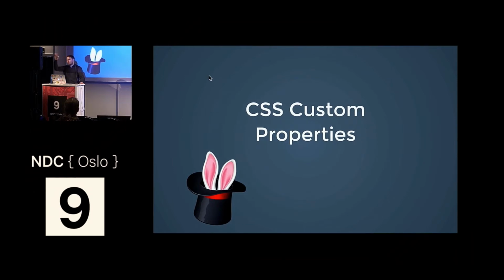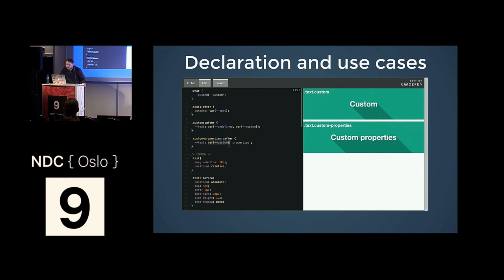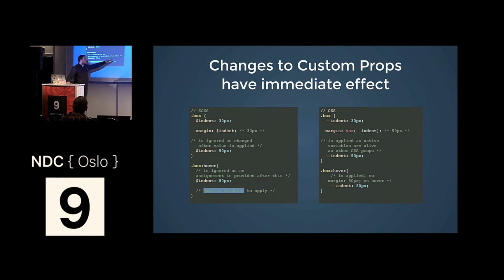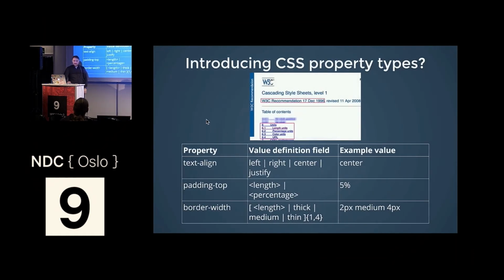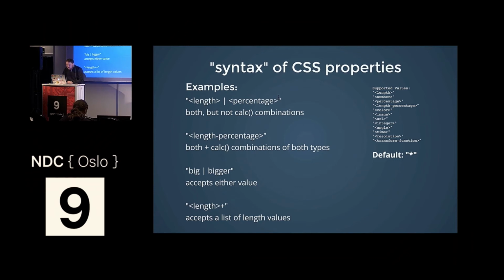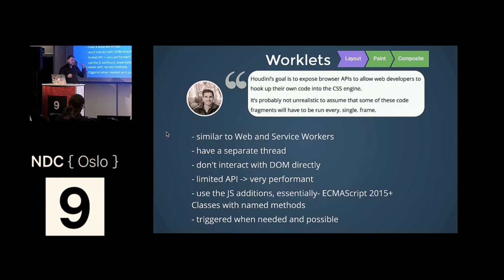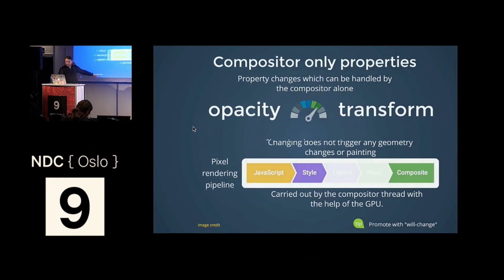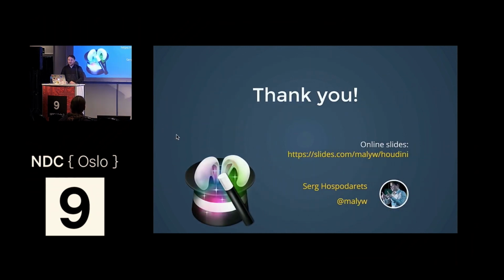CSS Houdini - from CSS variables to JavaScript and back - Serg Hospodarets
CSS Custom Properties are supported in all the major browsers and provide the ability to use the native CSS variables power, but still, have some restrictions- they are not animatable and cannot be used everywhere. What if we have an ability to register the new CSS Custom property and set the behavior for it- from acceptable values to the inheritance behavior etc.?

It can be done with the new CSS Houdini spec “CSS Properties and Values API”, which already is implemented in some browsers. Using this API, developers can easily register new CSS Custom Properties for the browser and it will be processed absolutely as any other property with the same performance and abilities. This will mostly solve the problem of polyfilling the new properties and open the way to animate CSS Custom Properties. Using this and other Houdini specs Chrome shipped the Sticky Header and CSS Scroll Snap Points, which shows how powerful and performant they are. All this brings CSS to the next level and is one of the important steps to the bright future with CSS Houdini.

(the talk will be covered by a number of demos and examples).

Target audience:
Middle and Expert Front-End developers

Takeaways
The auditory will know how to use CSS custom properties (aka native CSS variables) and the current state of the game. Also, they will learn how to register new CSS Custome properties for the browser with JavaScript and animate them using CSS or Web (native JavaScript) Animations.

Prerequisite knowledge
Middle CSS and JavaScript knowledge should be enough